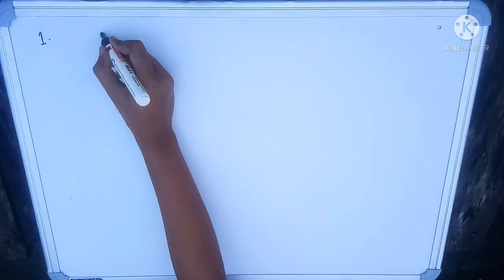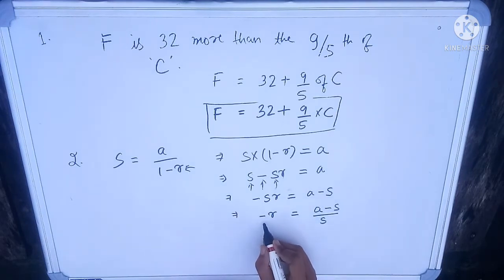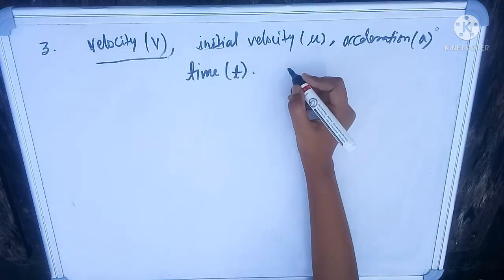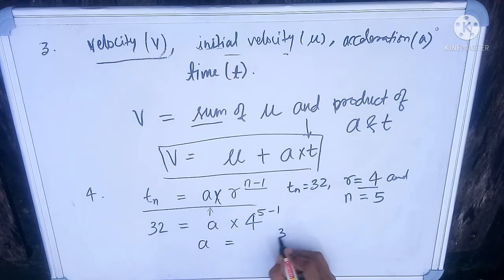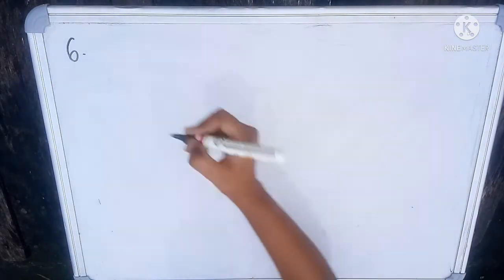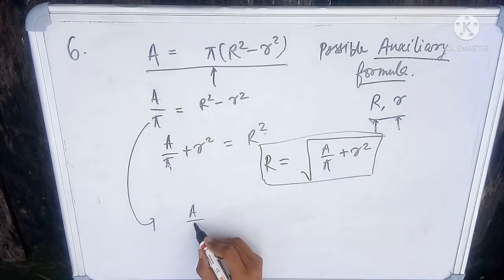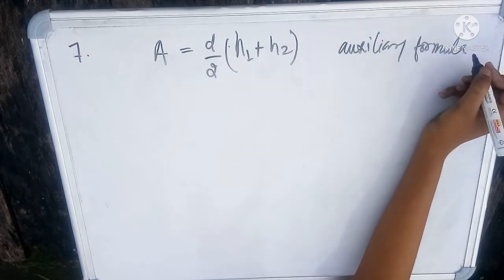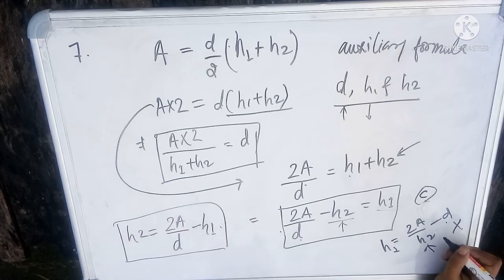pearson maths class 8 | Formulae level 1 solved questions